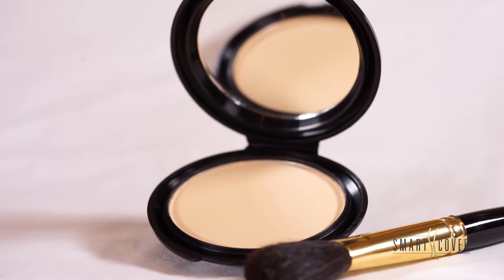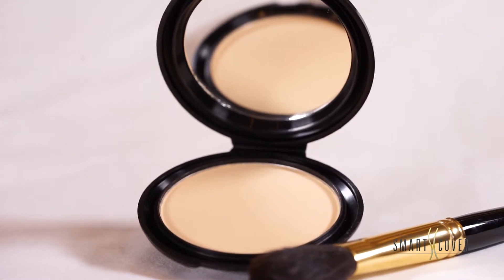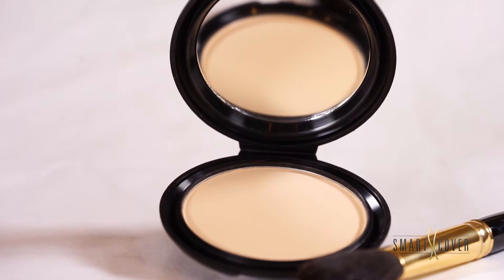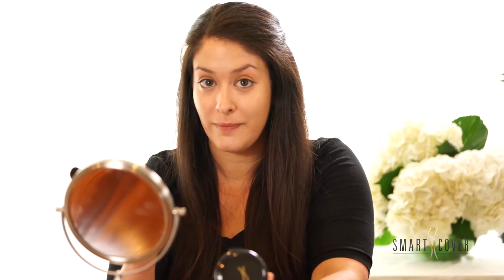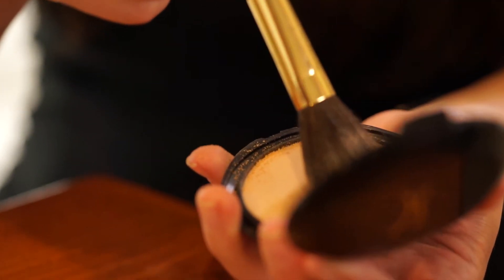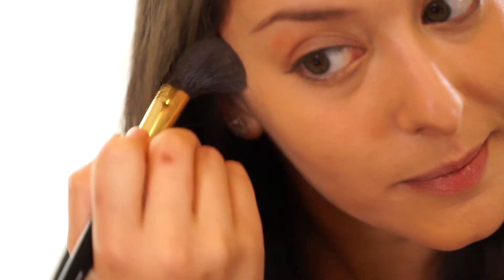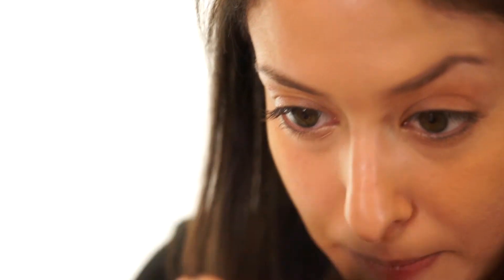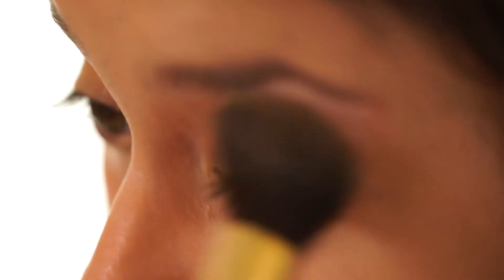Smart Cover – How to use the Compact Finishing Powder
Smart Cover – Compact Finishing Powder

Smart Cover's Compact Finishing Powder is perfect for touch-ups on the face and body. It's long lasting and a make-up artist favorite because it's colorless and has a no-shine finish.